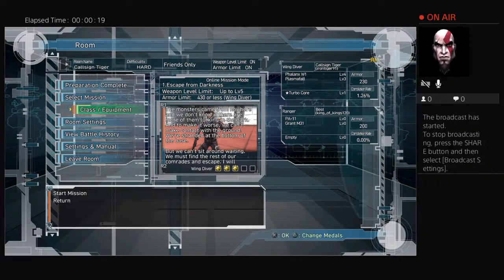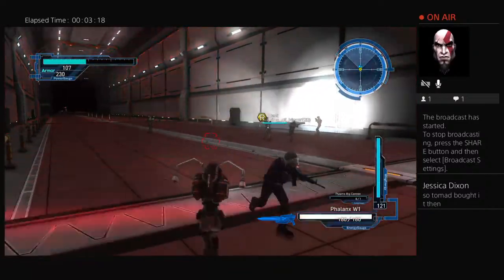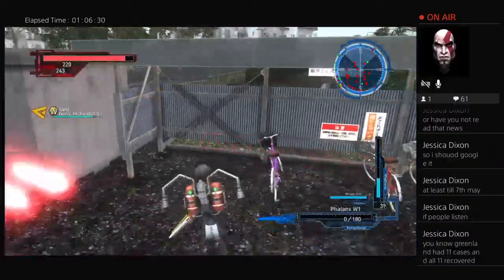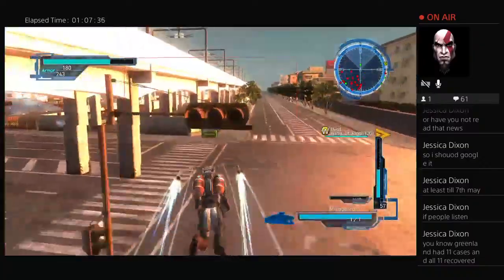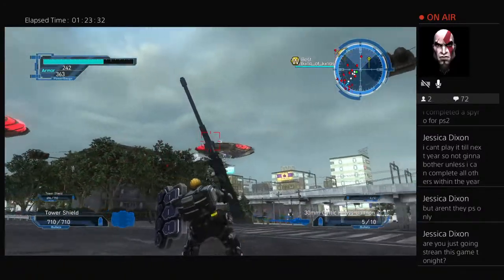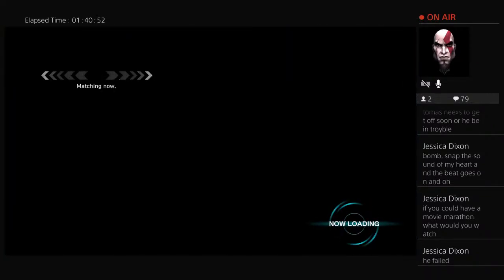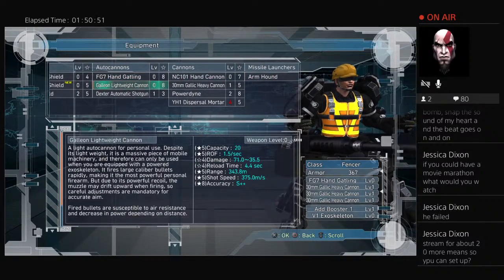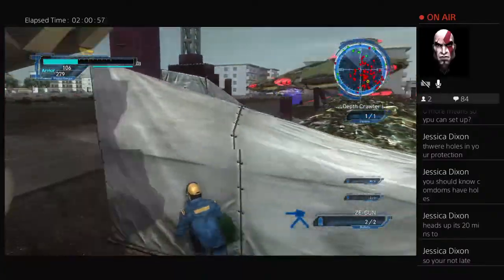Shite gaming EDF5 feat wee English and guest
Scottish clamhammer returns for more of the same terrible game play with even worse comments